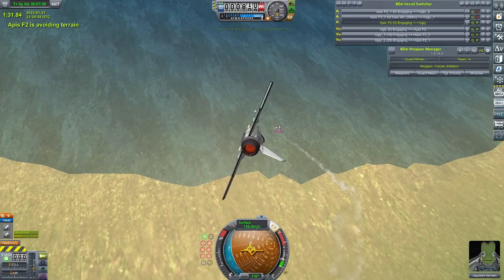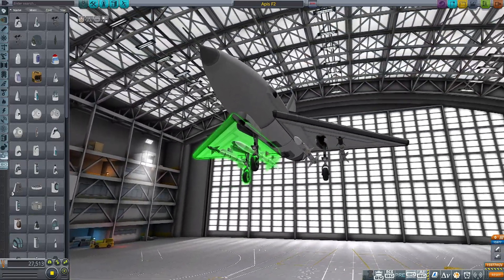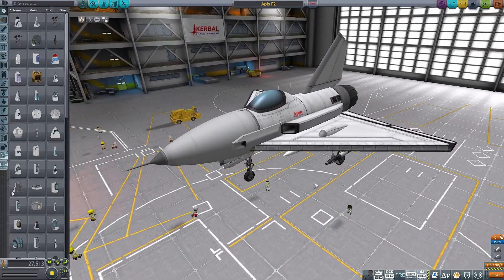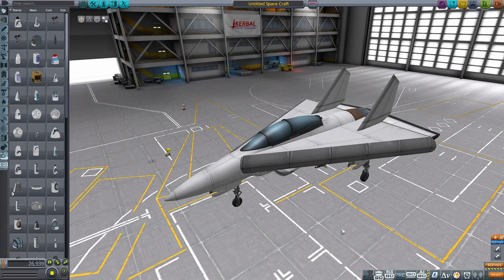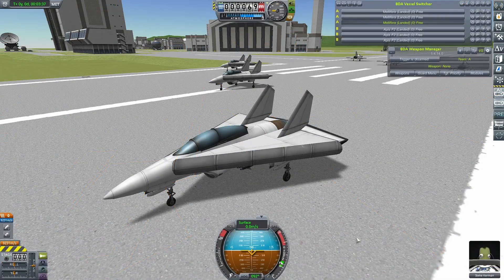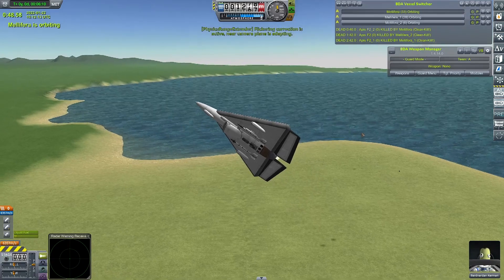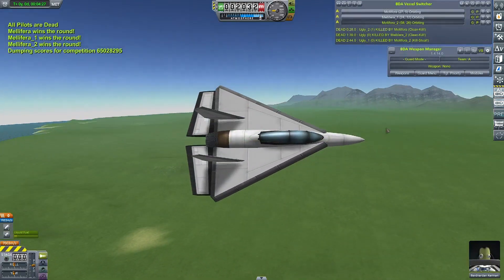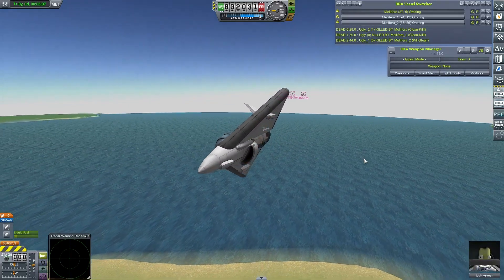Low Part Fighter #2 - Kerbal Space Program & BD Armory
My current low part fighter, the Apis, is aging rapidly so it's time to build a replacement, in what is definitely not a video motivated by revenge for last week's 2000 subs challenge.